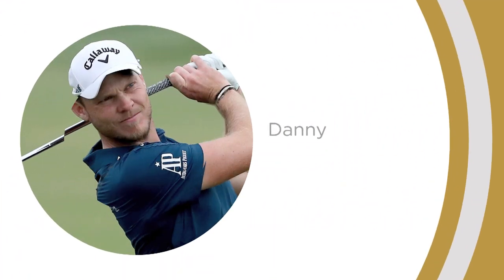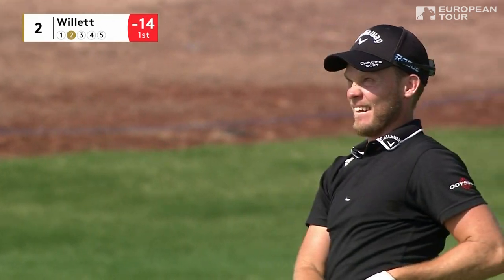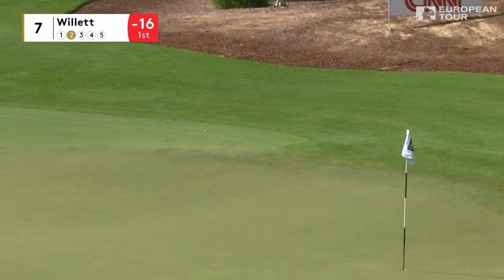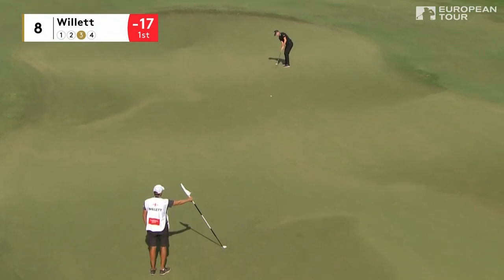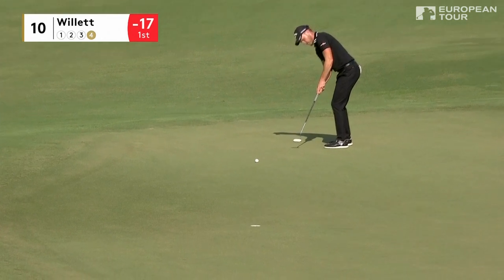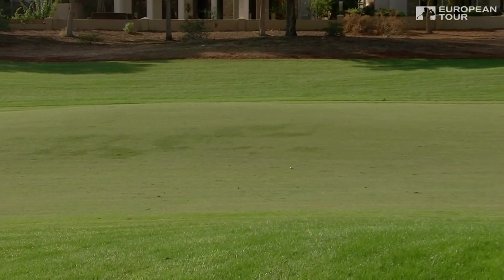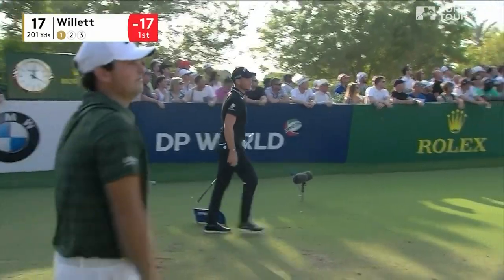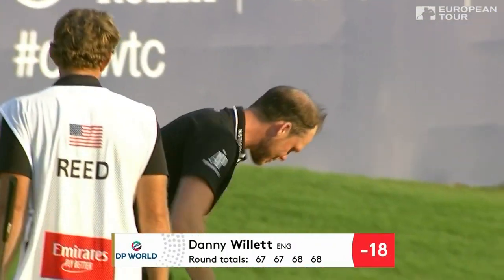Danny Willett Winning Highlights | 2018 DP World Tour Championship, Dubai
Danny Willett made a triumphant return of the winner's circle as Francesco Molinari was crowned Europe's Number One on a dramatic final day of the 2018 DP World Tour Championship, Dubai.

Englishman Willett had the world at his feet in April 2016 as he claimed a maiden Major Championship at the Masters Tournament but when he arrived this week at Jumeirah Golf Estates, that remained the last time he had tasted victory.

Injuries and an admitted lack of form saw him drop as low as 462nd in the Official World Golf Ranking but a closing 68 in Dubai means he is now a Rolex Series champion and back on the way up.

Willett made three birdies in his last five holes to get to 18 under, two shots clear of fellow Englishman Matt Wallace and reigning Masters Champion Patrick Reed.

The DP World Tour Championship, the season-ending event on the Race to Dubai, is contested at Jumeirah Golf Estates, Dubai. The 2018 Open Champion Francesco Molinari, 2017 Race to Dubai winner Tommy Fleetwood, three-time Race to Dubai champion Rory McIlroy join defending champion Jon Rahm and a star-studded field on the 10th anniversary of the event.